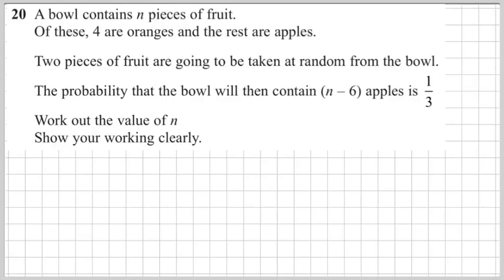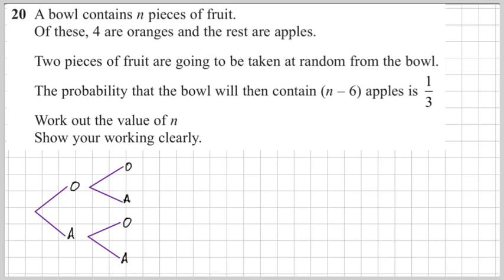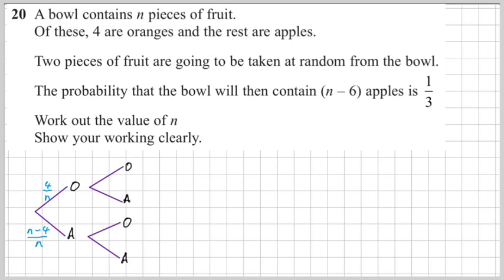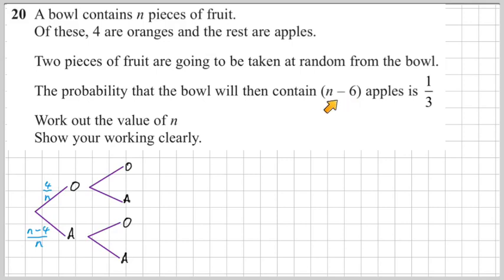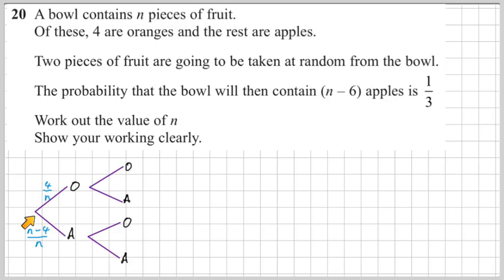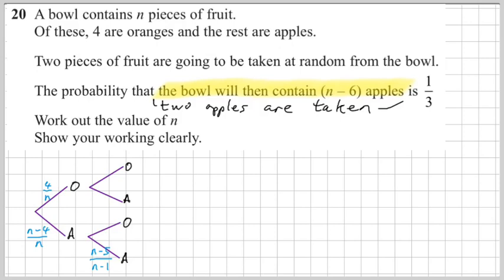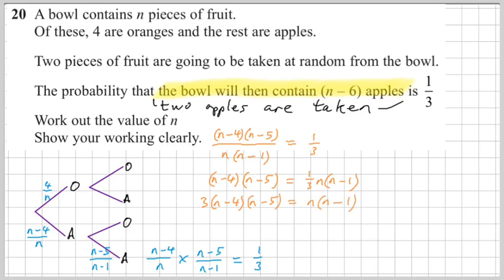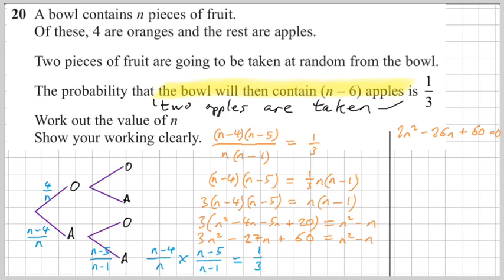IGCSE Edexcel Jan 2019 1H: Q20 - Conditional Probability